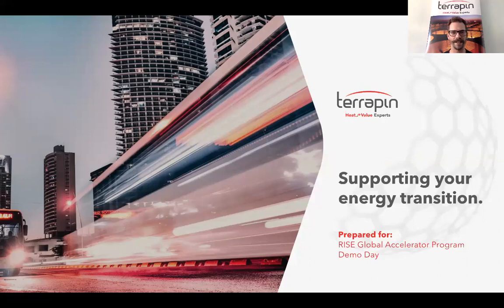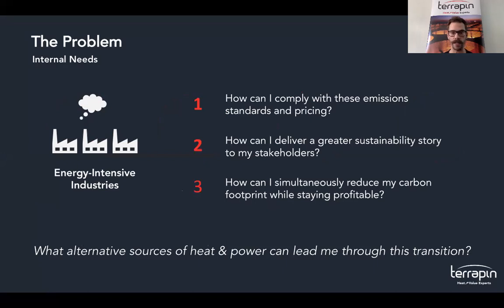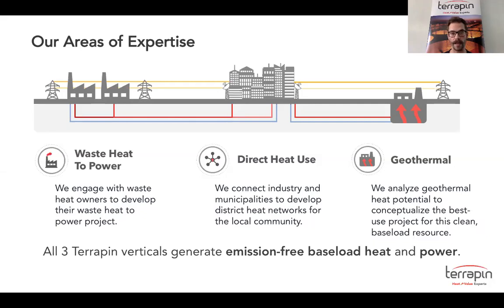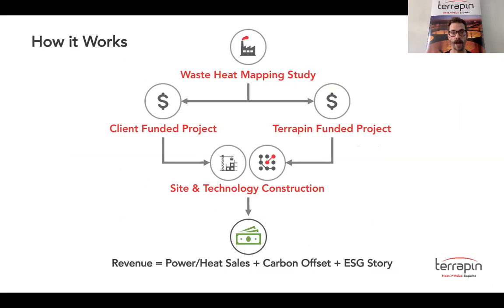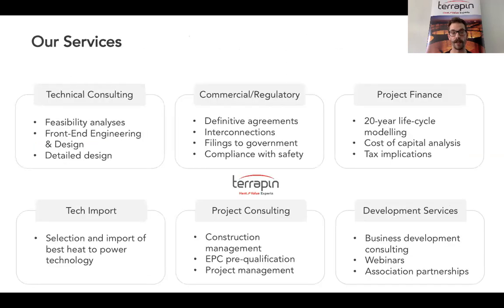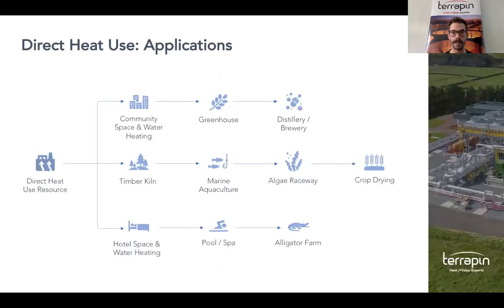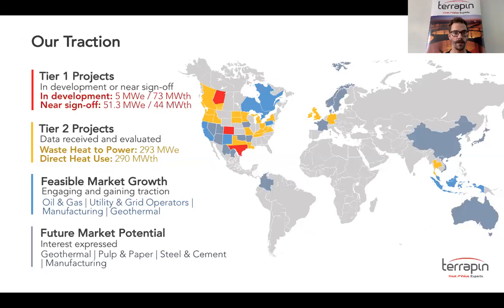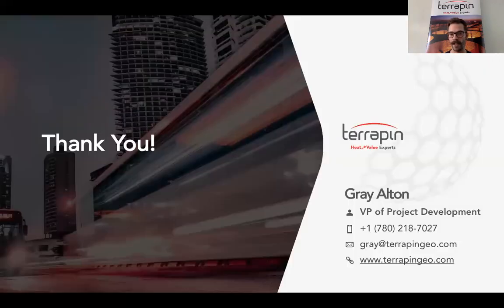Terrapin - RISE SE Asia GAP Demo Day Pitch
Terrapin's pitch for RISE SE Asia Global Accelerator Program